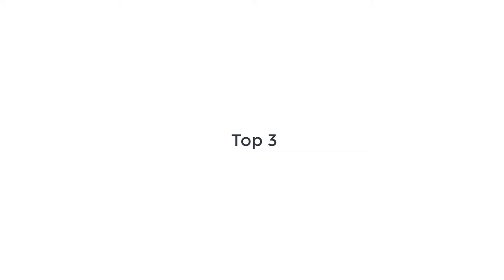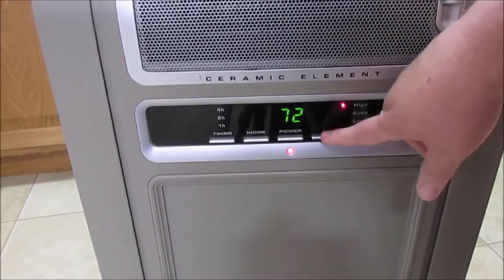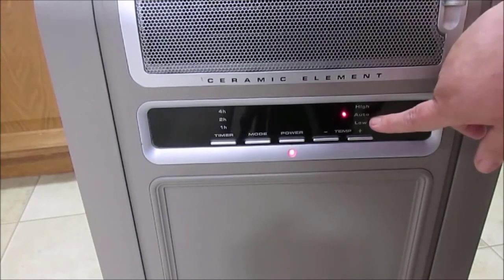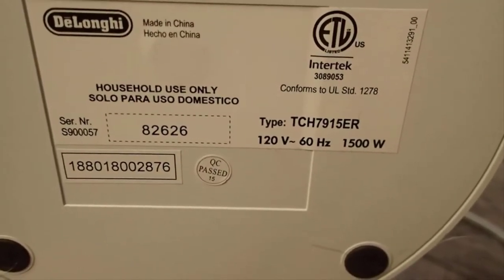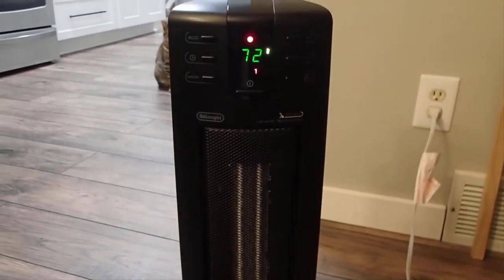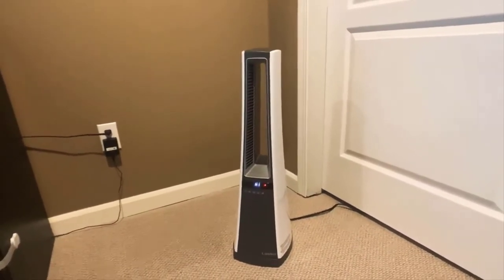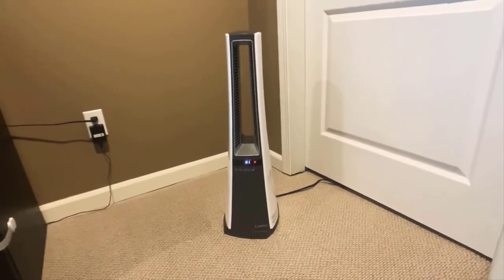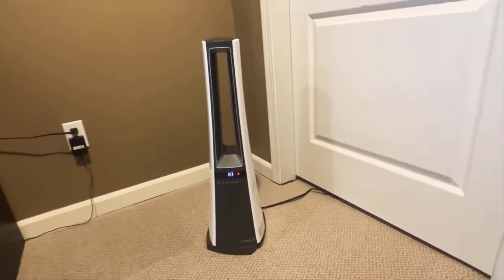Best Ceramic Heater 2023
No 3 760000 =
No 2 De longhi =
No 1 Lasko aw300 =